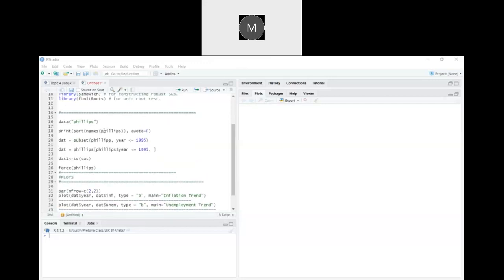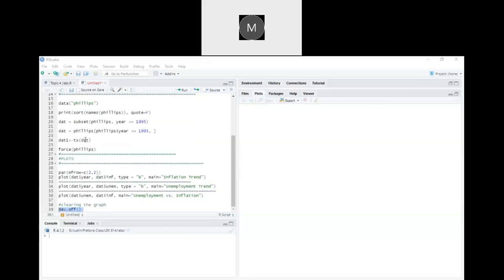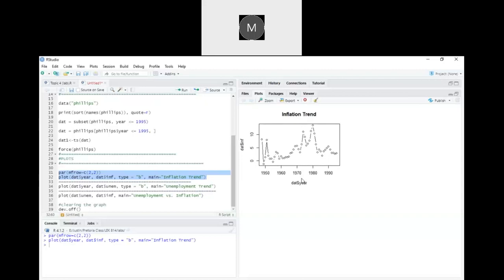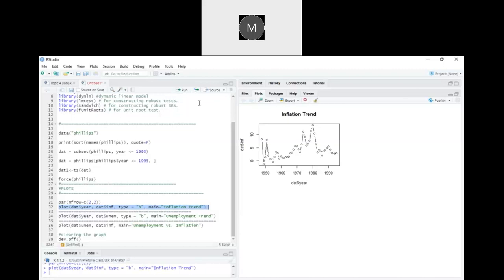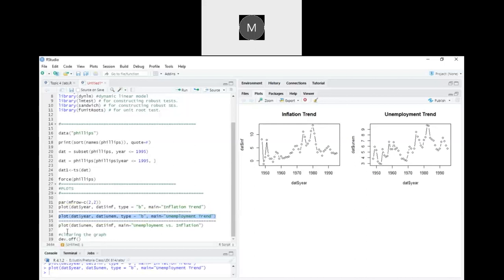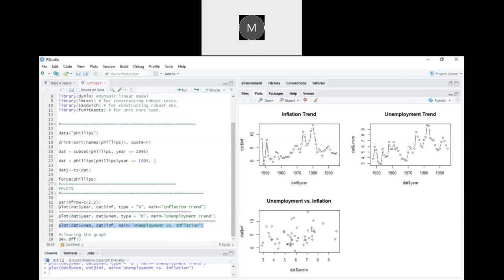How to plot phillips curves